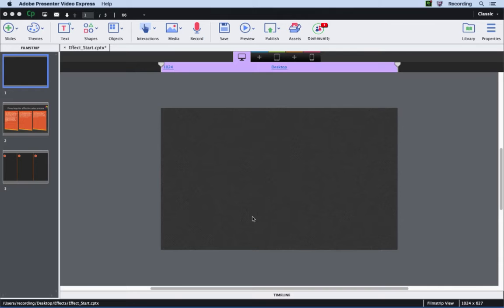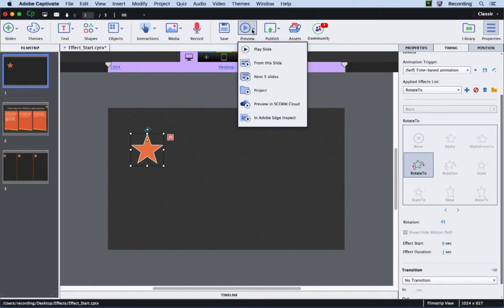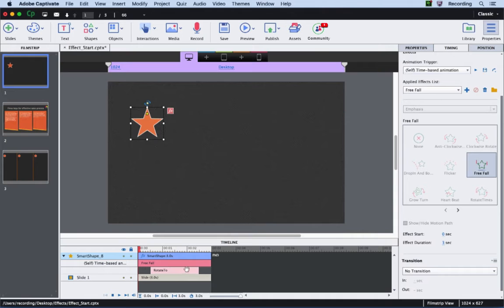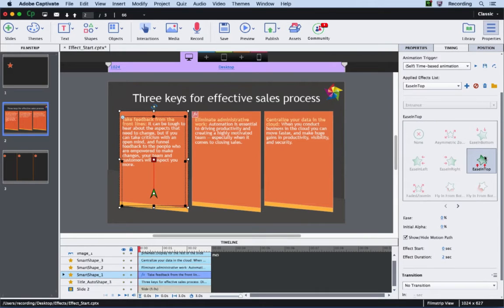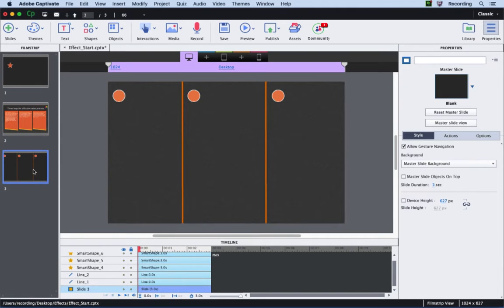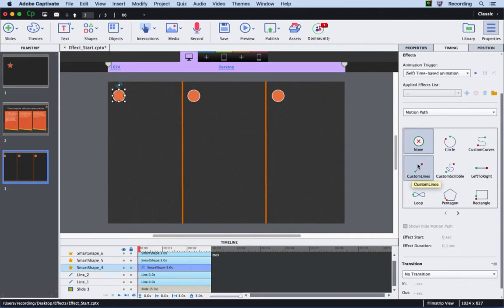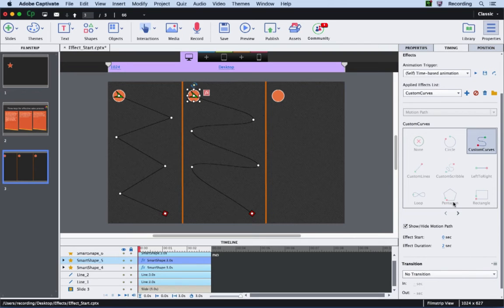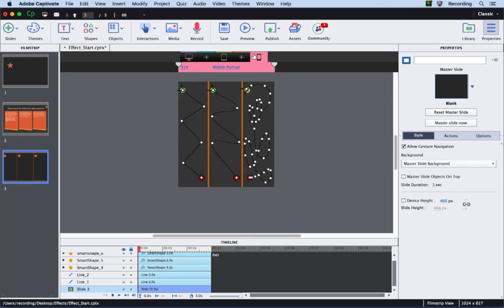How do I apply effects?